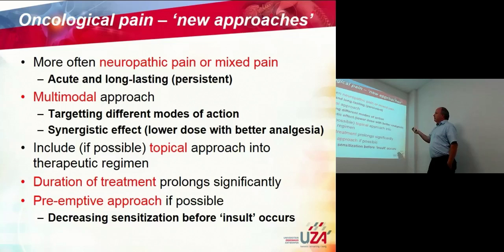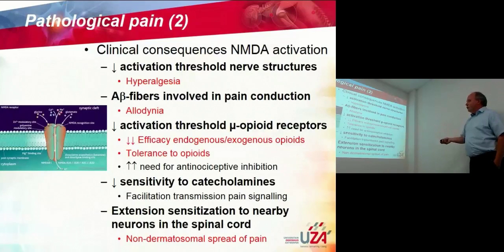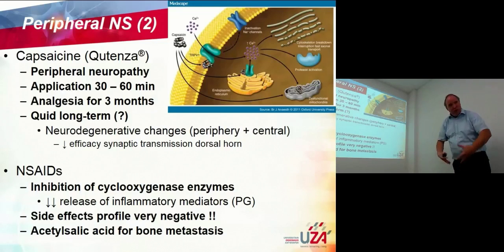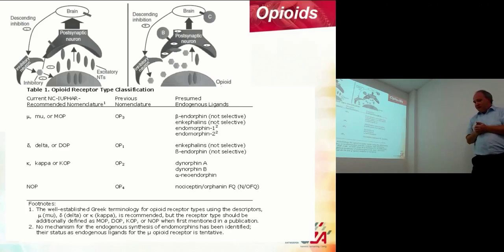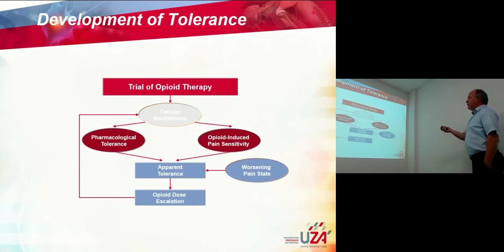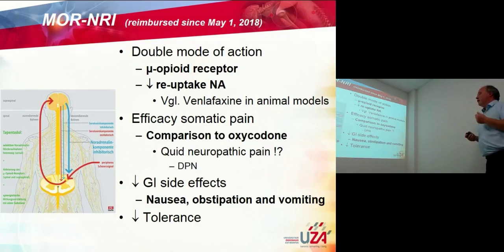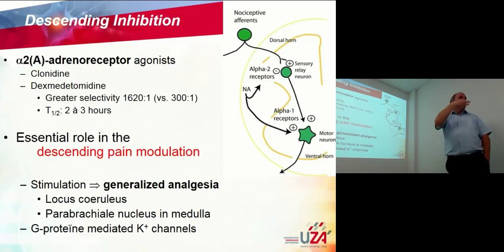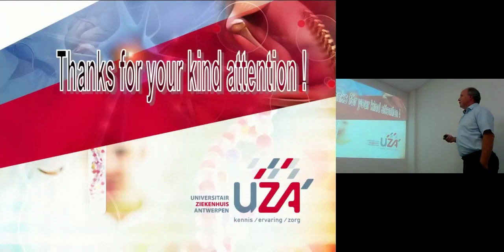Seminar Dr. G. Hans at the Oncology Center UZBrussels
Seminar in Oncology: G. Hans - Recent evolutions in the farmacological approach of pain in the oncological patient.